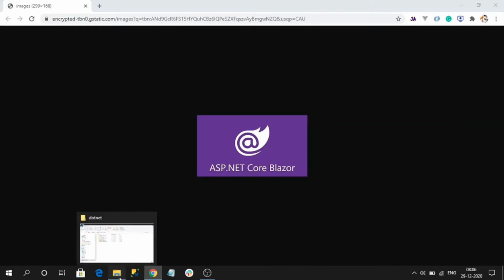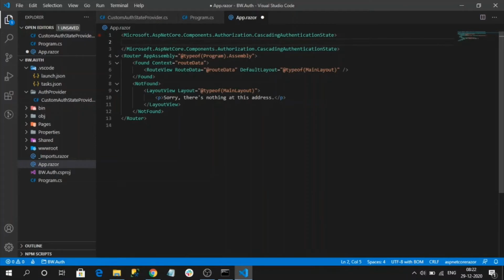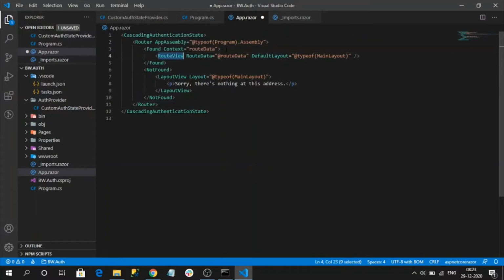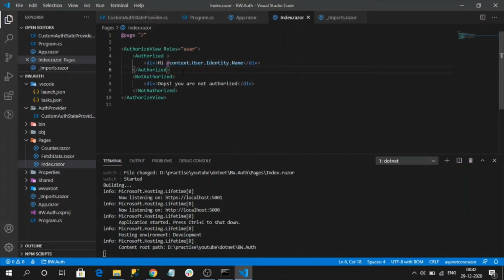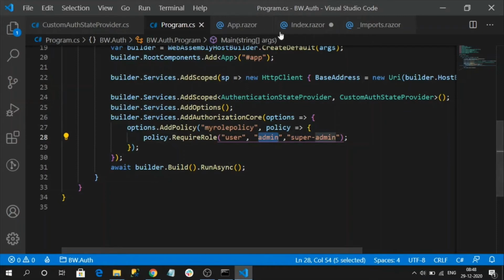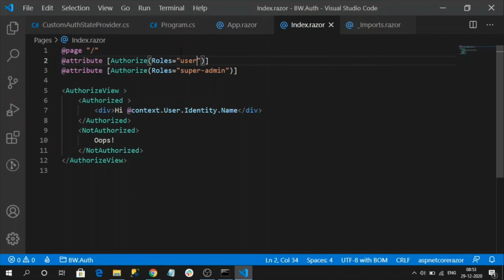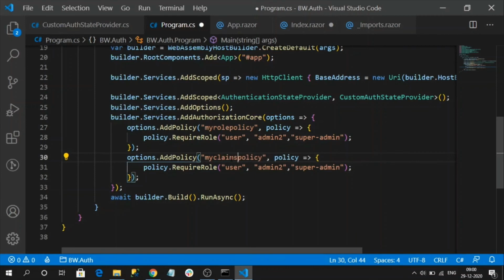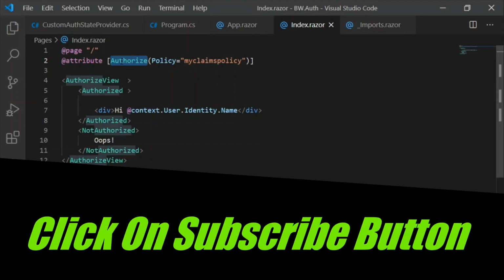Authorization In Blazor WebAssembly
Hi everyone,

This video discussed different authorization approaches in Blazor WebAssembly

Blazor WebAssembly JWT Authentication
Access Token: